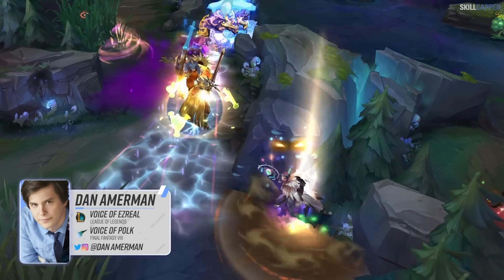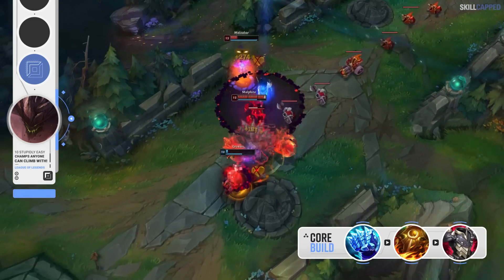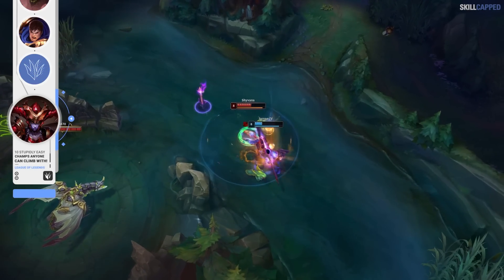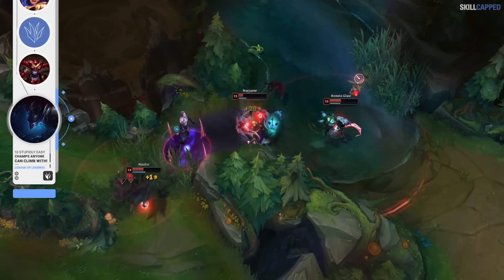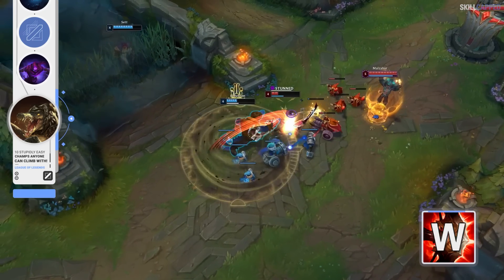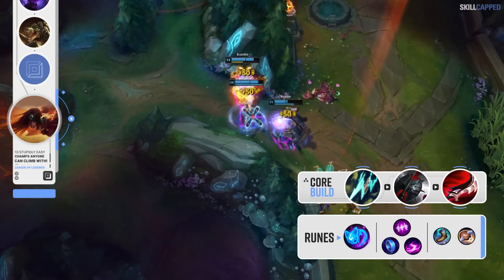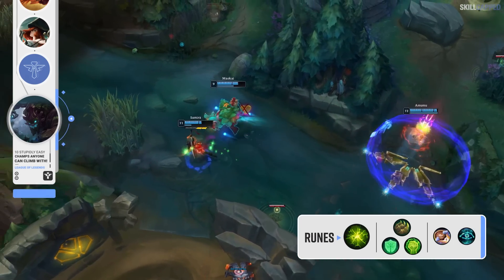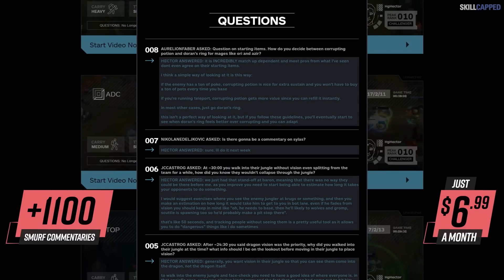10 STUPIDLY EASY Champs ANYONE can CLIMB WITH! - League of Legends Season 13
Chapters:
0:00 Intro
0:36 Top Lane
2:50 Jungle
4:50 Mid Lane
6:50 ADC
8:23 Support
10:05 Outro & Skill-Capped